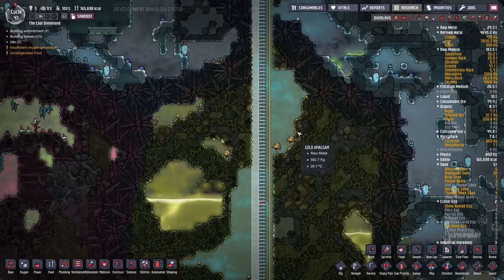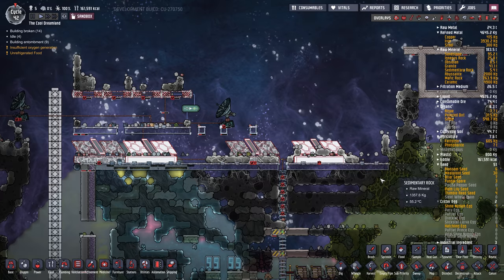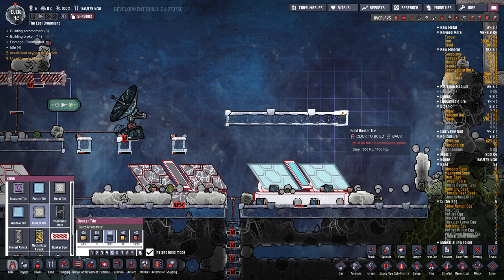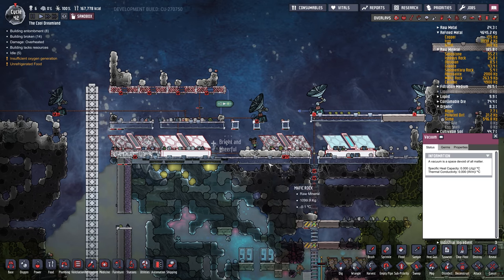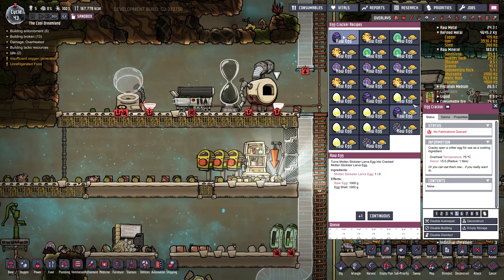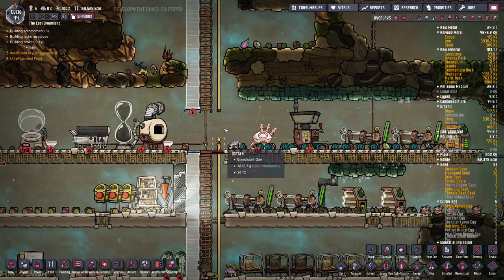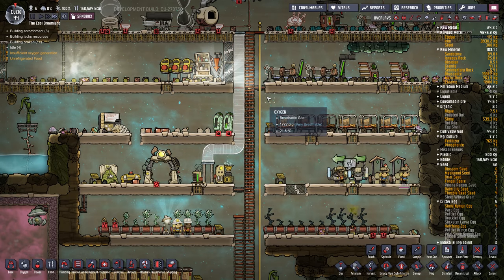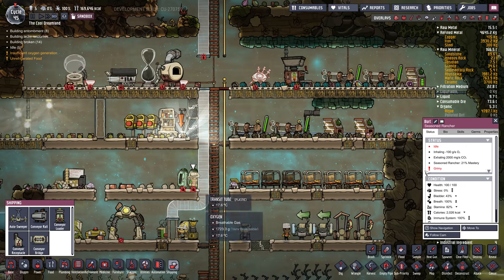COSMIC UPGRADE Preview - Oxygen Not Included - Solar Panel, Egg Cracker, Glass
The Cosmic Upgrade is now in preview and should be live in 2 weeks. There is a lot of new cool stuff including travel to the surface of the asteroid. If your dupes were getting tired of being in the darkness now they can go to the surface and get a cosmic ray sunburn.

There is an egg cracker which allows cooking of specific eggs and much better critter management with an auto-bag option using a max critter threshold.

Patch notes from Klei:

New Surface biome
-Solar light
-Periodic meteor showers with 3 kinds of meteors
-Vacuum regions which whisk away gases and liquids
-Duplicant sun basking and sunburns

Solar Panels
Window Tiles
Bunker Doors and Bunker Walls
Meteor Detector

New material tech
--High-temperature ceramics, produced from Kilns
--Steel, produced from the Smelter
--Lime, created from egg shells and used for Steel
--Pure carbon, produced from Kilns
--Glass, produced from the Glass Forge

Updated egg production economy
--Egg Cracker building to mark specific eggs as food ingredients
--Varying egg masses per creature type
--Stored eggs lose viability and eventually can't hatch

Completed egg, baby, wrangling, and trapped artwork for all critters
Automatic wrangling and pen limits added to Critter Drop-Off
Updated Mechanized Airlock to change speed depending on if it's powered